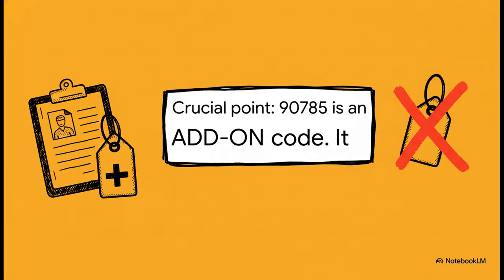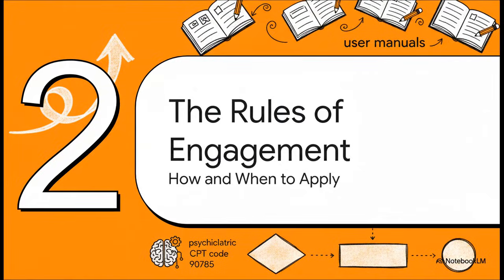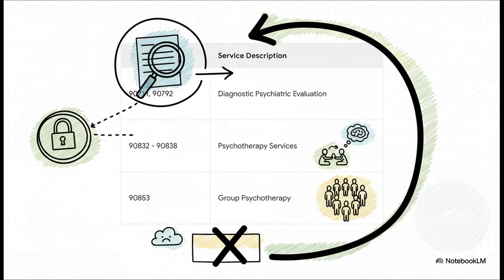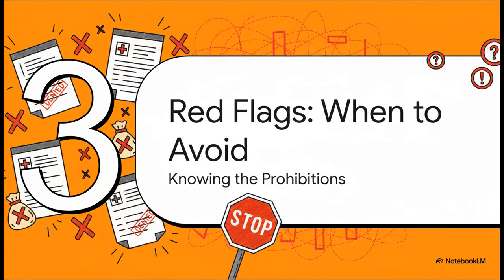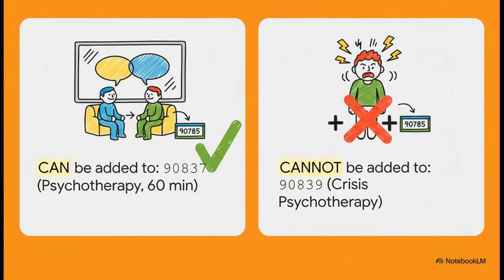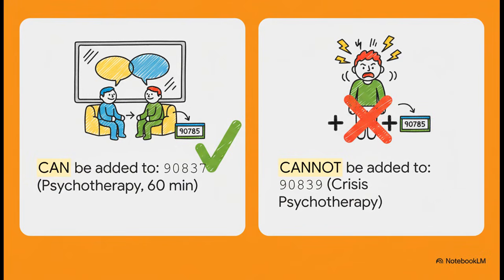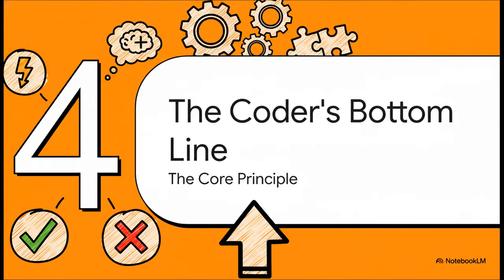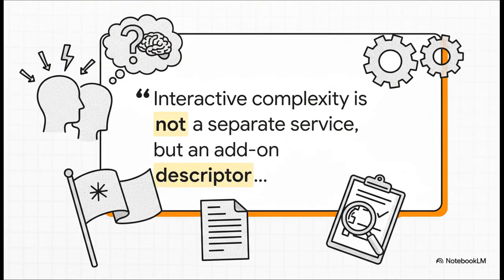Medicine Guidelines — Psychiatry: Interactive Complexity Coding (Guidelines) [Code: 90785]